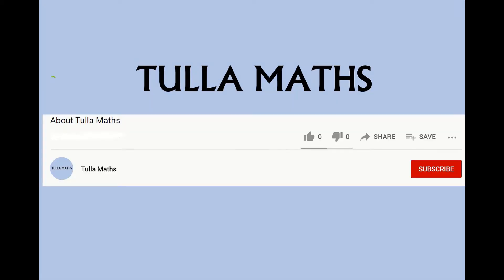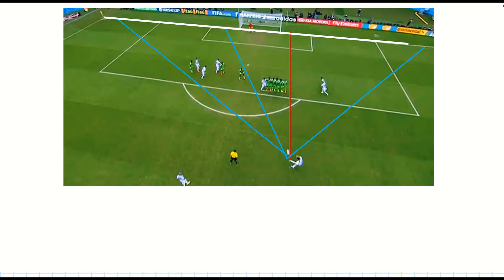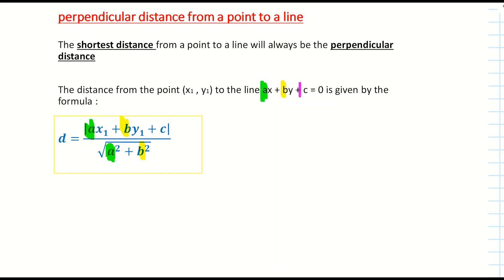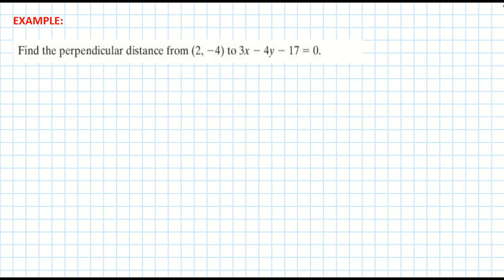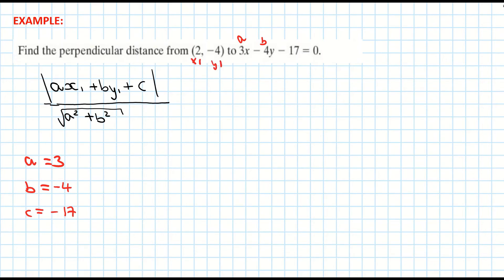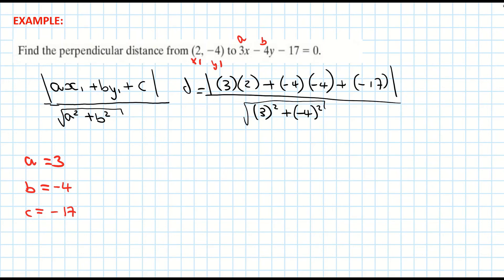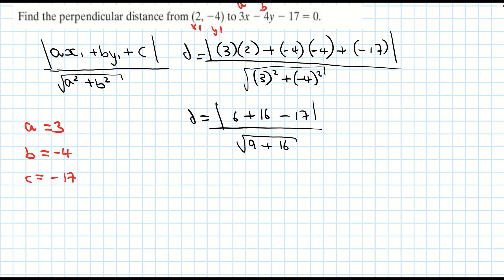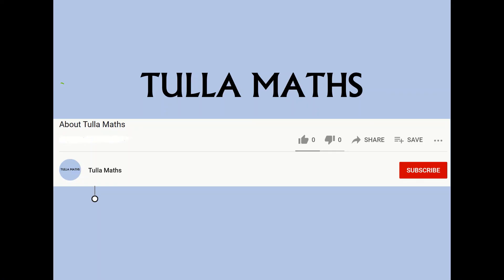Perpendicular distance from a point to a line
@MathsTulla. Shortest distance from a point to a line. Perpendicular Distance Formula which is used to get the distance from a point to a line. How to find the perpendicular distance from a line to a point. Leaving Certificate Math. Higher Level. Text & Test 4 page 163 question 1